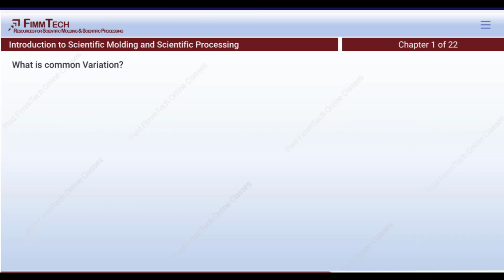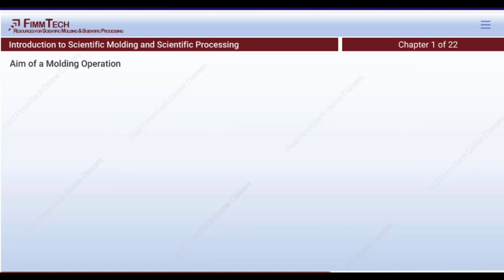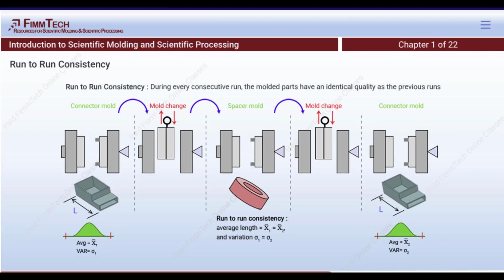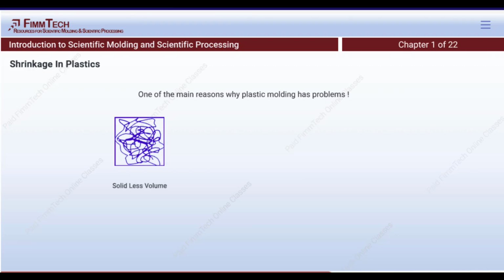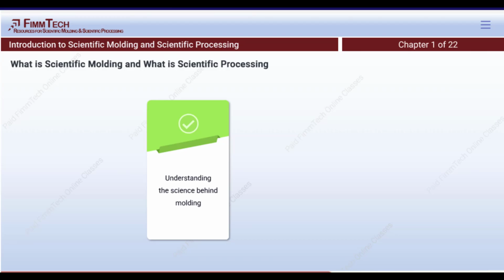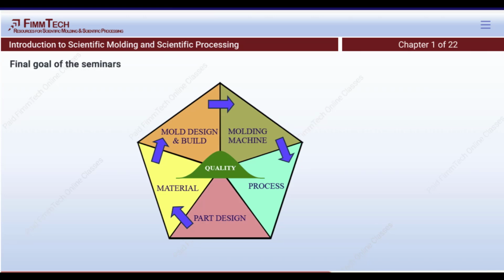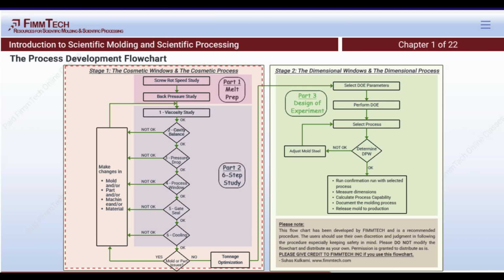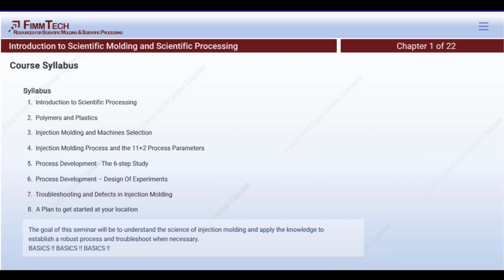Why do we need to implement Scientific Molding and Scientific Processing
This video is an introduction video about Scientific Molding and Scientific Processing for Plastic Injection Molding. It covers
1. Why we need to understand variation in a molding process and what are the different sources of variation.
2. What are the 3 types of consistencies a molder needs to look for.
3. The 5 Essential Elements of Injection Molding
4. What is Over The Wall Engineering and Concurrent Engineering
5. What are the machine inputs and outputs
6. The Molding Process Development Flowchart